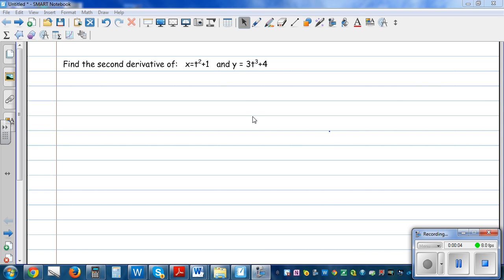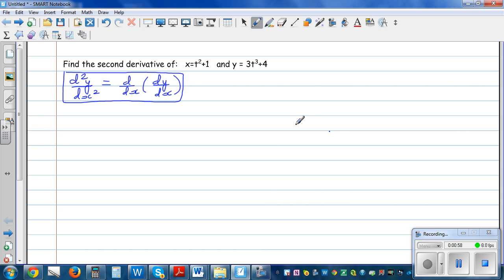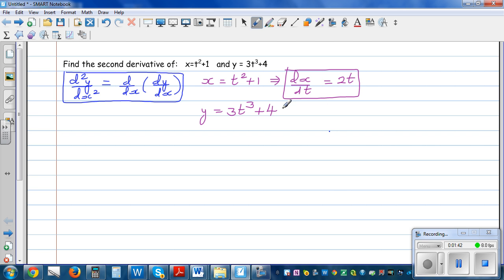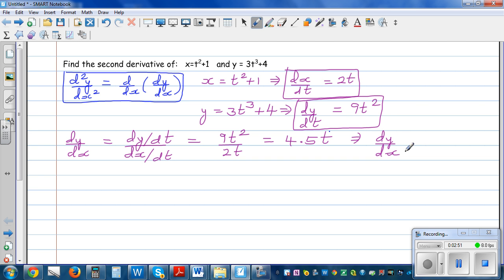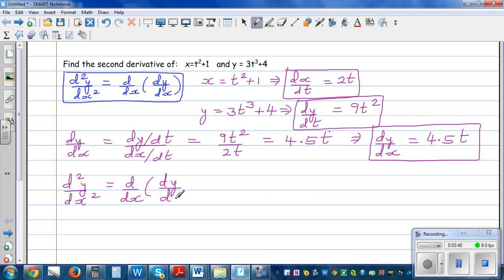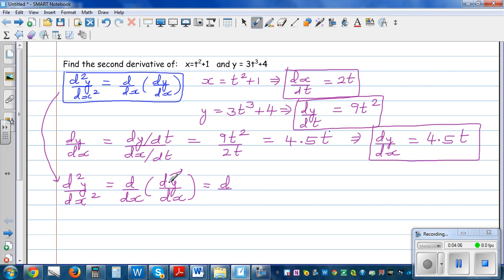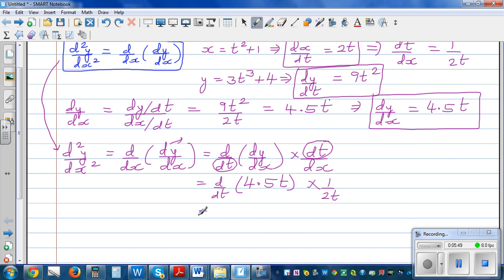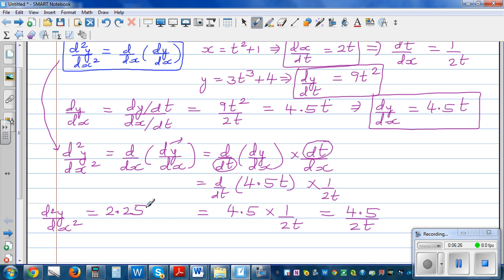Second derviative of a parametric function